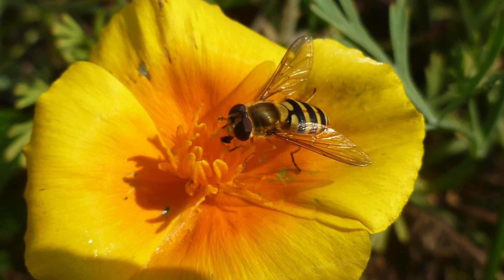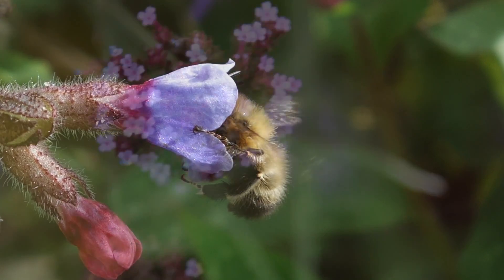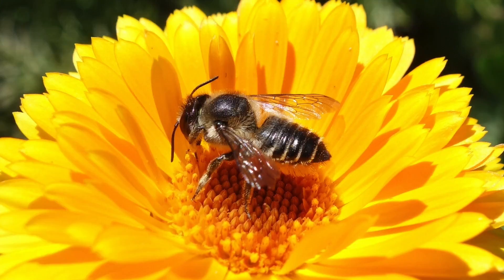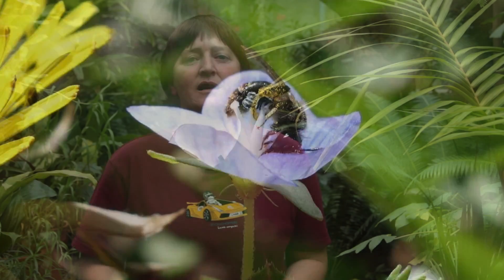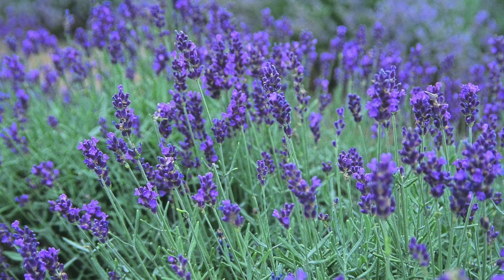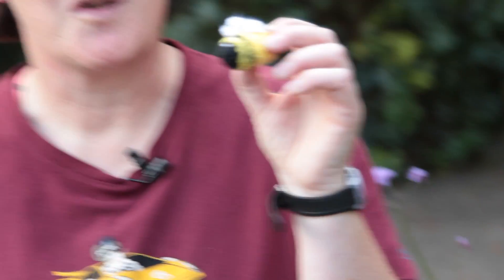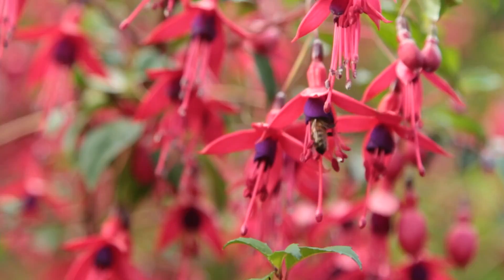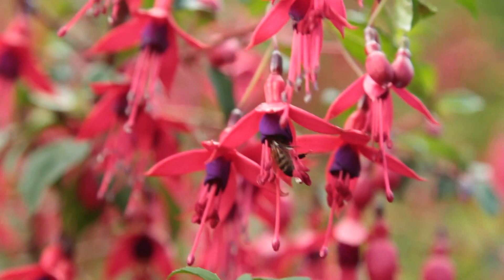Come Dine With Bee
Scientists from the Urban Pollinator project are crowd funding on Walacea.com to create a definitive list of the top 100 garden plants for pollinators based on the amount of pollen and nectar they contain.

The three-year Urban Pollinator project led by the University of Bristol provided data on the 200 most abundant UK native plants and revealed the importance of allotments as a safe haven for bees, butterflies and hoverflies. Now the researchers want to turn their data into a practical guide for land use managers and gardeners.

Support this campaign and help them create a practical guide for gardeners and land use managers so we can boost pollinators in the UK.